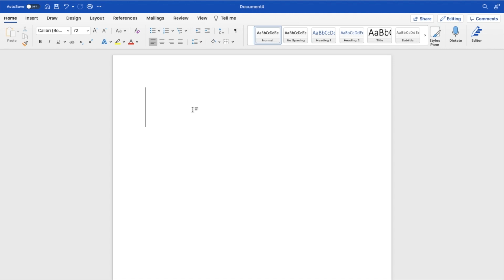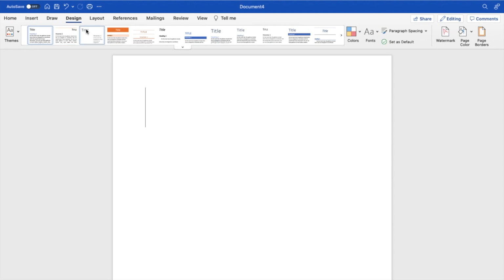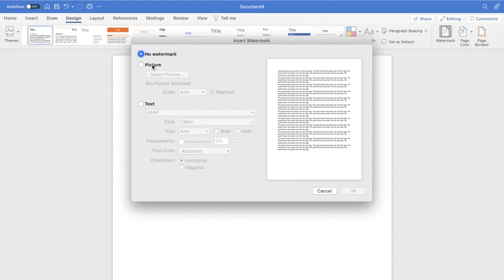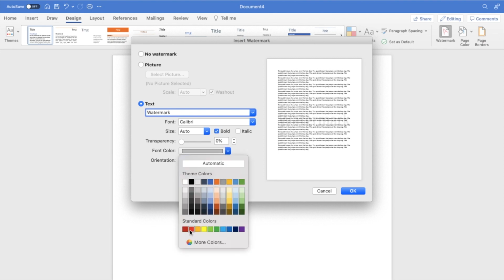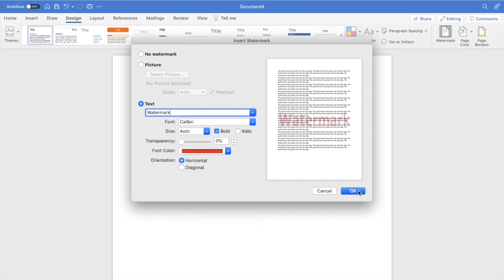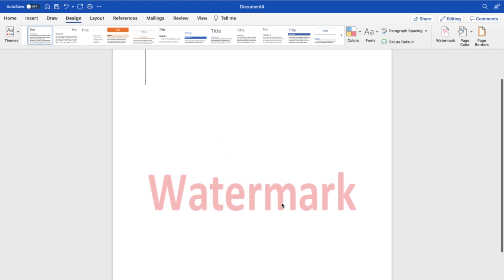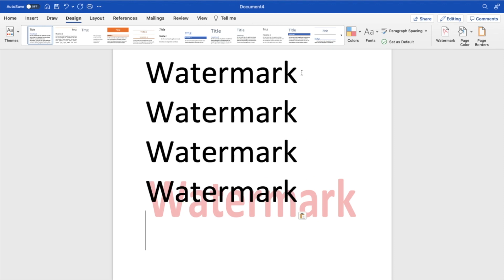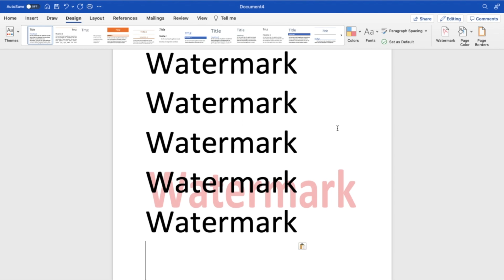How To Add A Watermark In Microsoft Word | Step By Step Guide - Microsoft Word Tutorial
Learn to add a watermark in Microsoft Word to enhance document security and branding. This tutorial shows you how to insert text or image watermarks that subtly appear behind your content. Discover how to access the watermark settings, customize transparency, and position your watermark for optimal visibility without compromising the readability of your document.